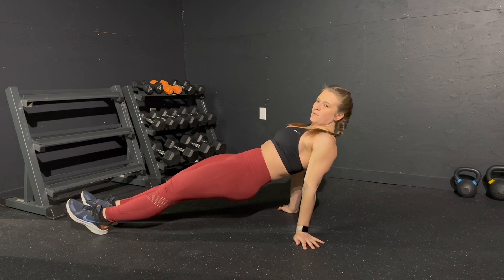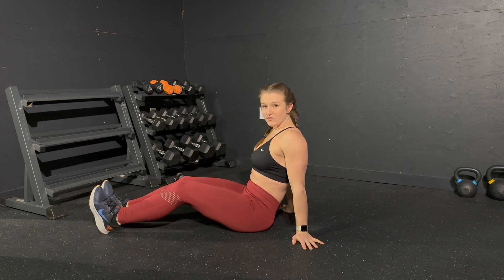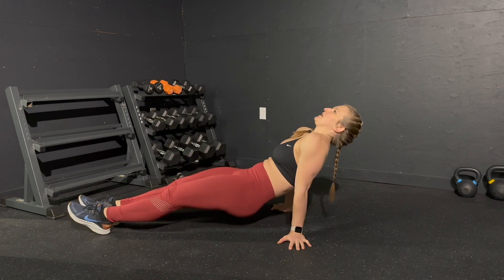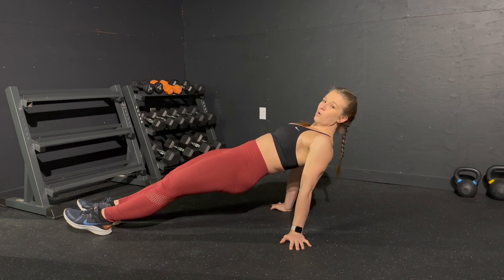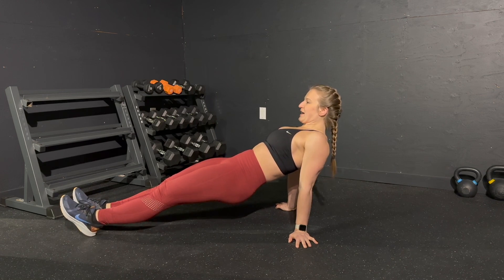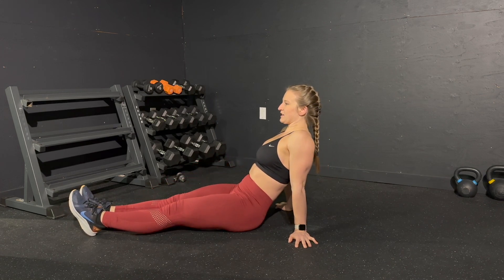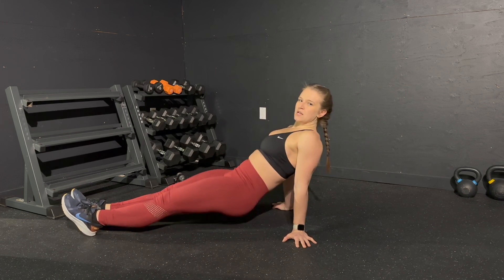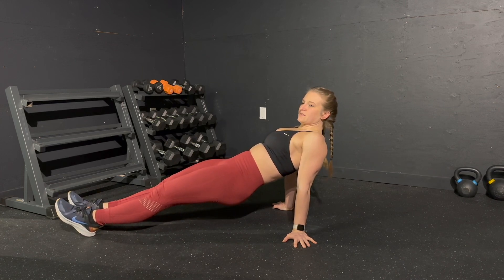Reverse Plank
Core work